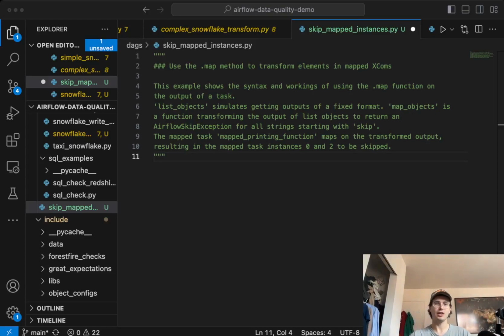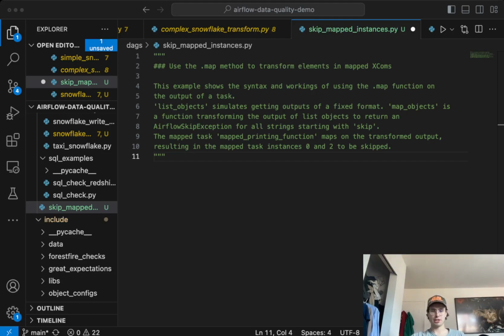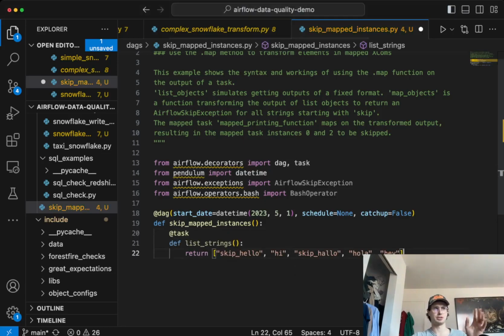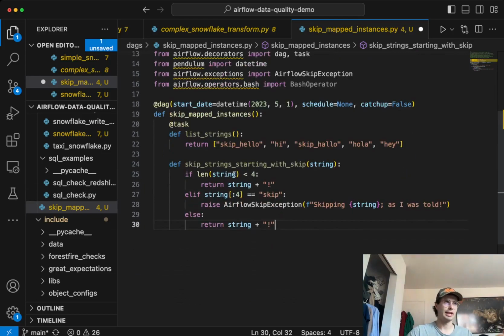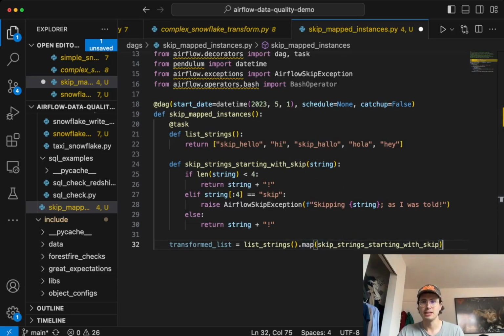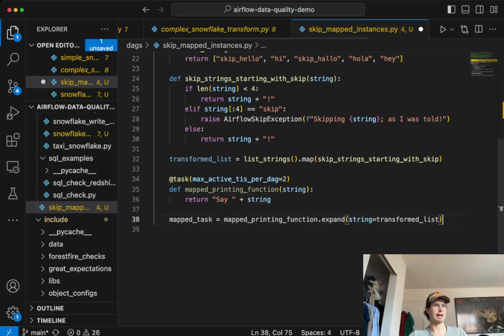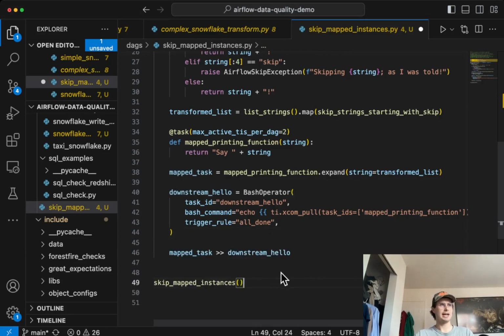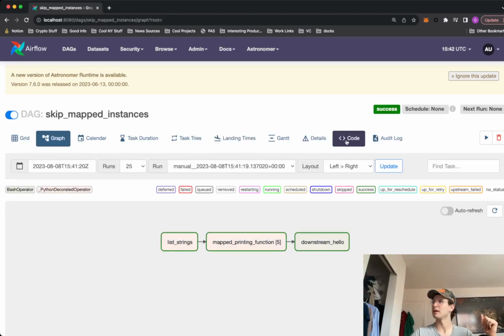How to Transform Task Outputs in Airflow!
In this video, I'll be showing you how you can use the .map method to transform the output of any task within Airflow. This is great if you want to perform slight adjustments or quality checks on upstream data, before it is passed to a downstream task!